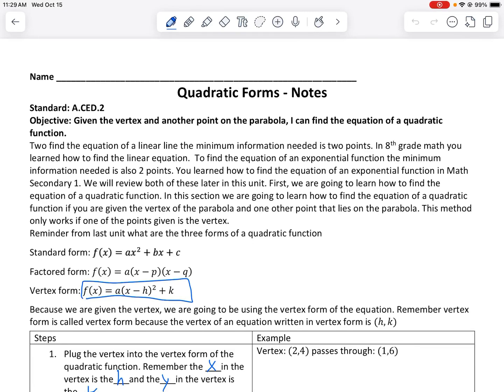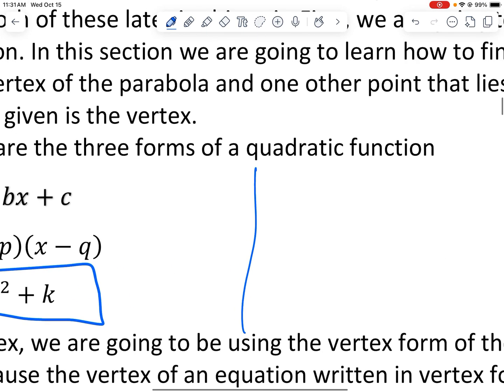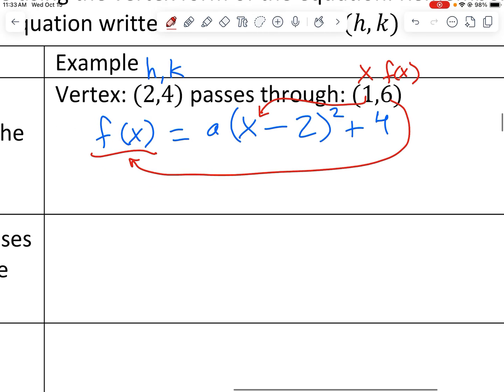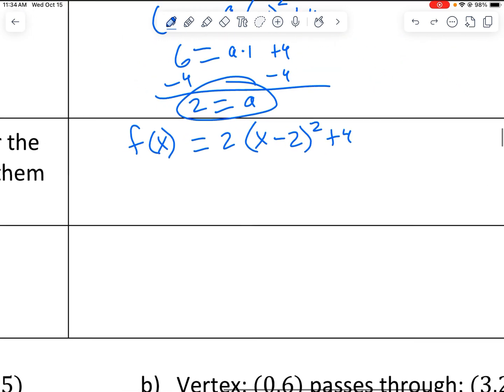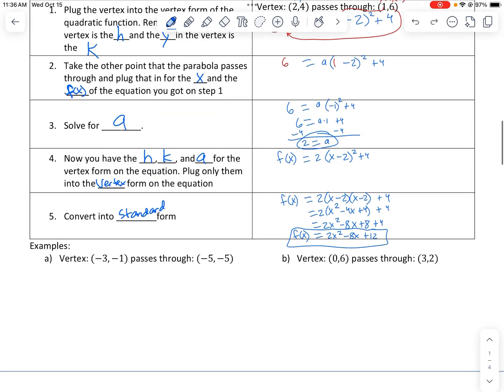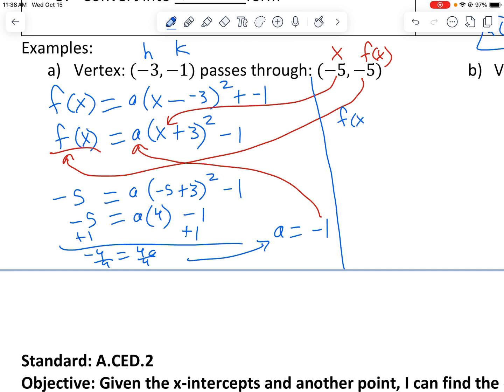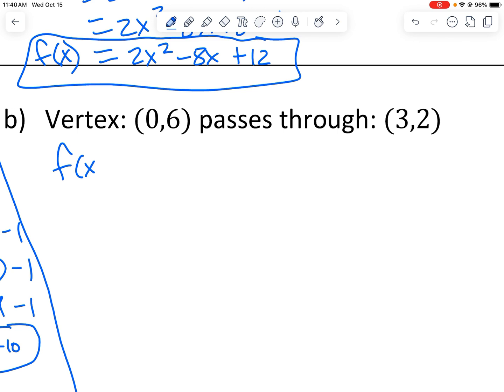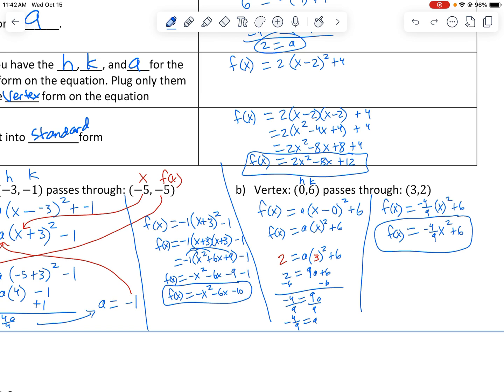Quadratic Forms Part A (Vertex Form) Lesson